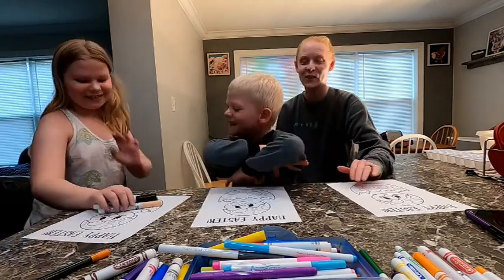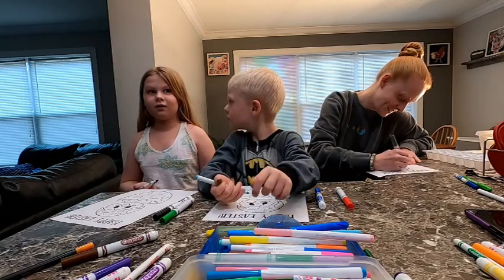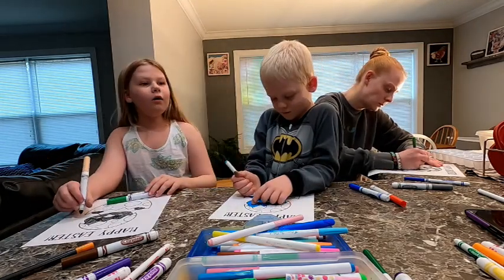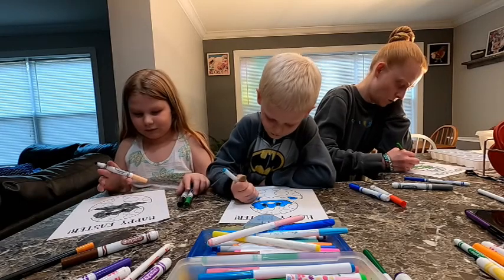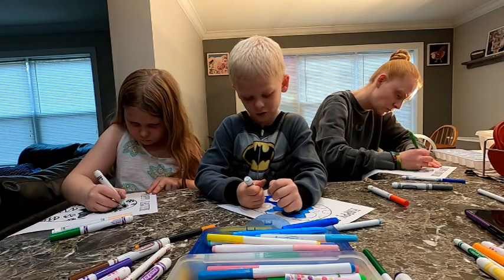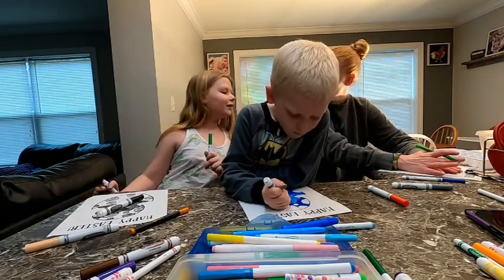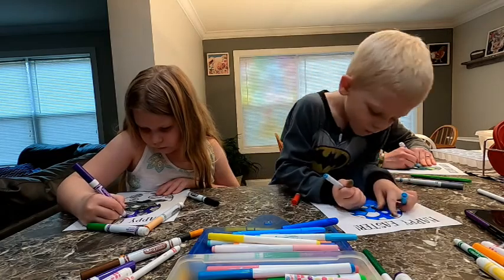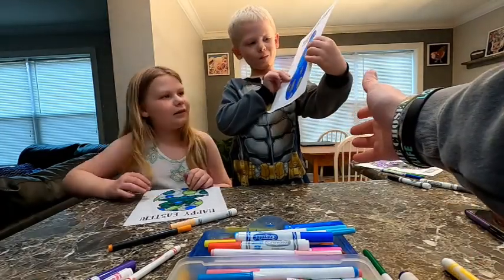Everyday Adventures Three Marker Challenge Easter Edition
The kids have been asking to make a three marker challenge video for a while, so we decided Easter would be a great time to do it. None of us got the colors we had hoped for, but this was still a lot of fun.